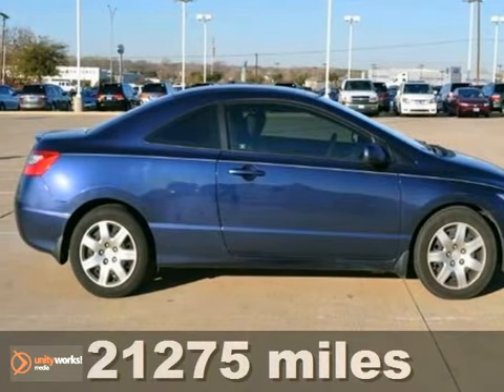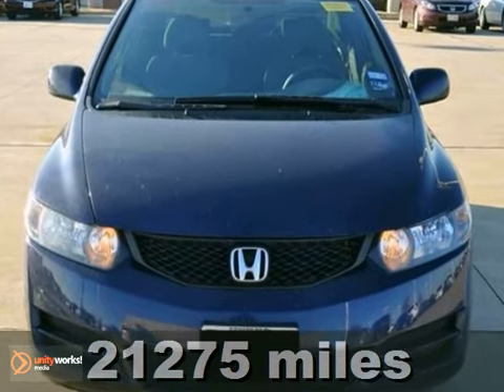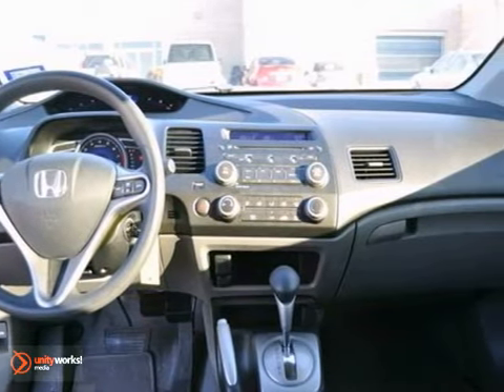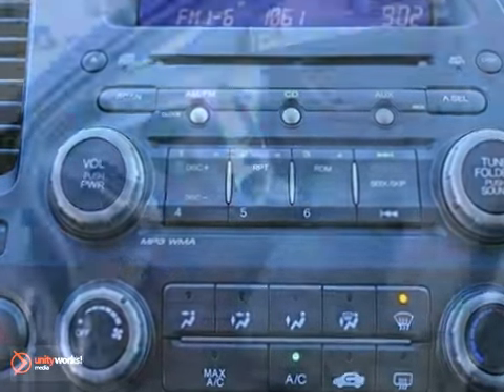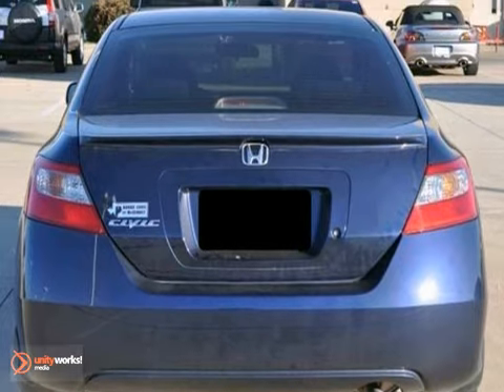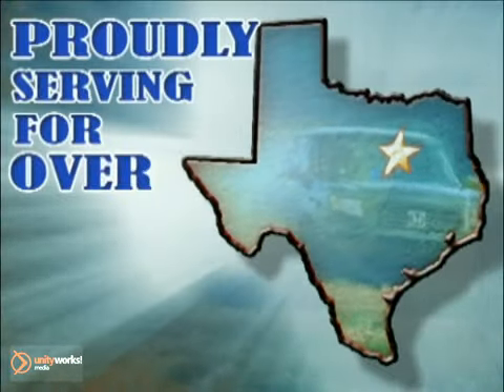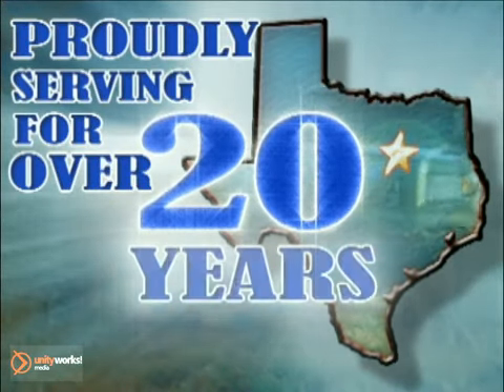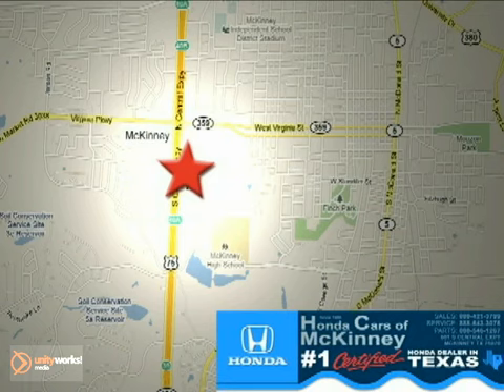2010 Honda Civic #518564 in Dallas TX McKinney, TX - SOLD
SOLD - If you are looking for real value on a great used car, Honda Cars Of McKinney invites you to come in and test drive this 2010 Honda Civic, stock# 518564. We are conveniently located near Dallas TX McKinney, TX and known for our great selection, reliability and quality. Come take a look at this 2010 Honda Civic today.

601 S Central Expy
Dallas TX McKinney TX, 75070